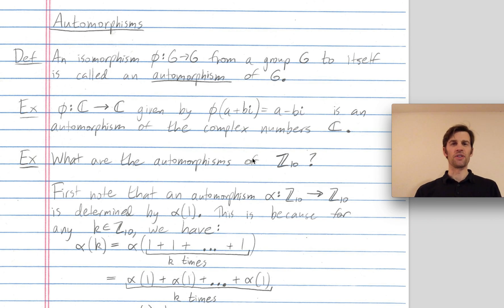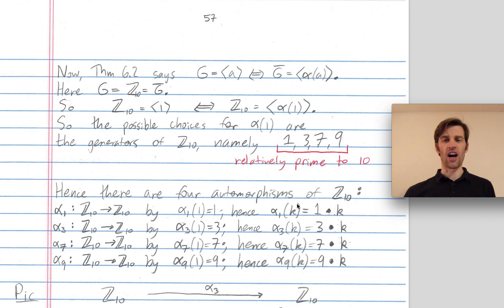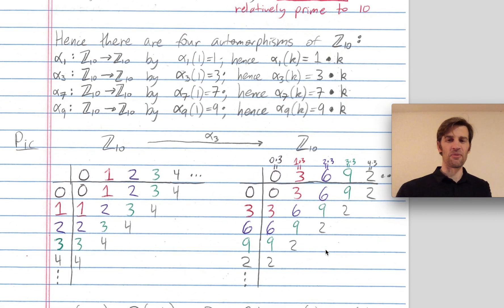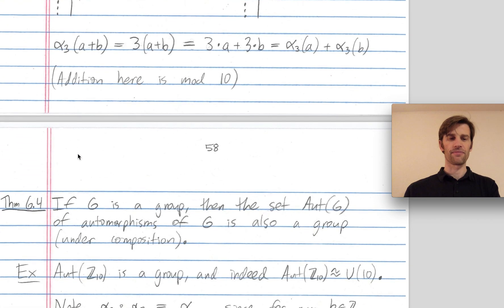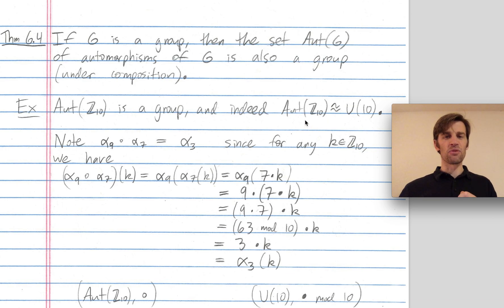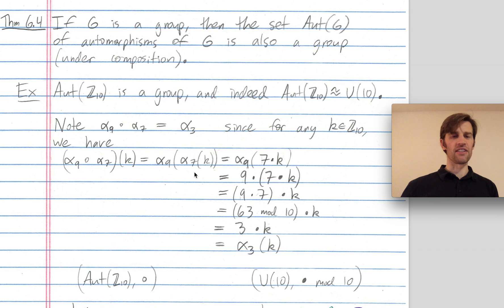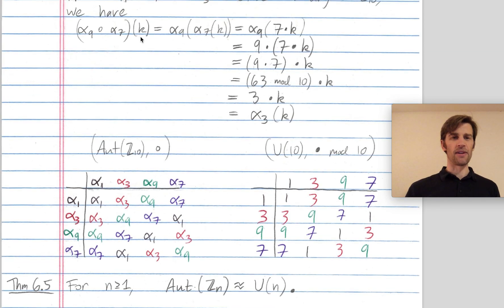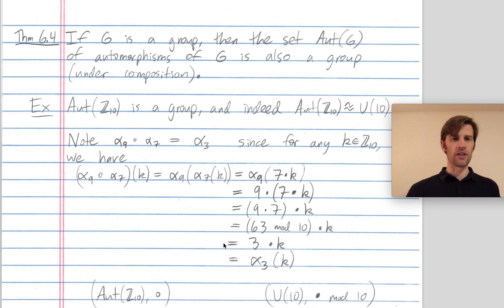Abstract Algebra. Automorphism groups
Title: Abstract Algebra. Automorphism groups

Abstract: An automorphism is an isomorphism from a group G to itself. If G is a group, then the collection Aut(G) of automorphisms of G is itself a group (under function composition). The automorphism group of Z/nZ is isomorphic to U(n), the group of units modulo n under multiplication.

This video accompanies page 58 of the class notes for an "Introduction to Abstract Algebra" class